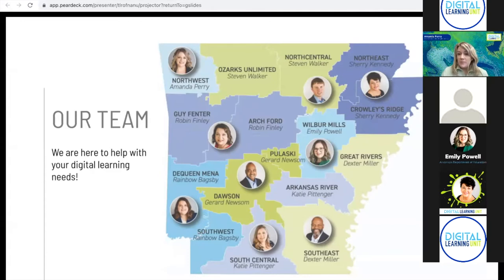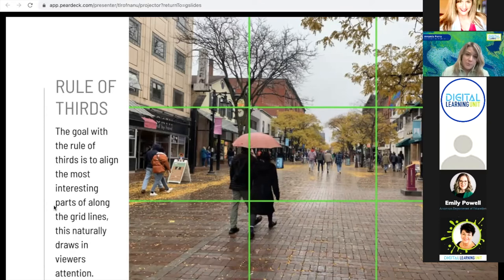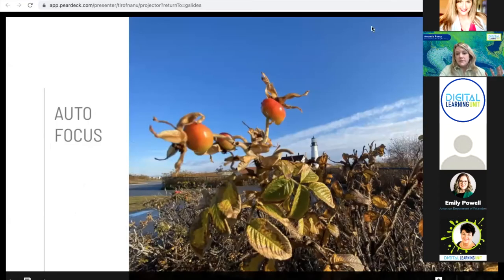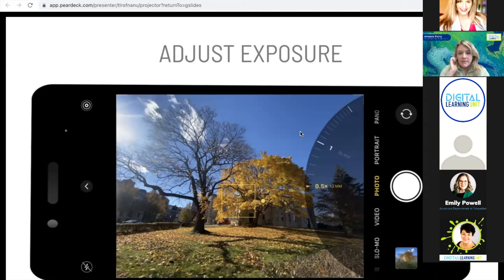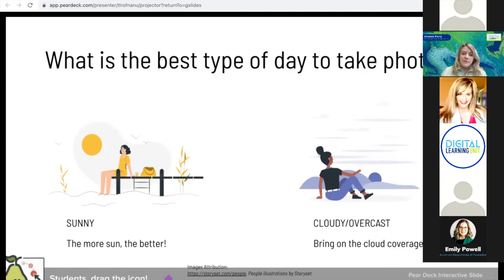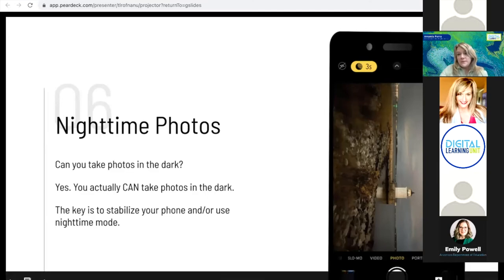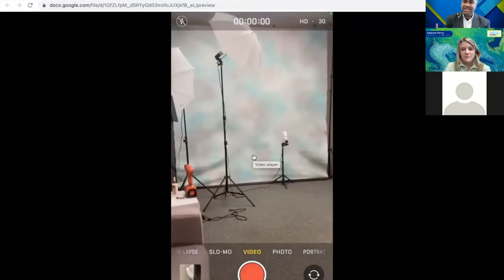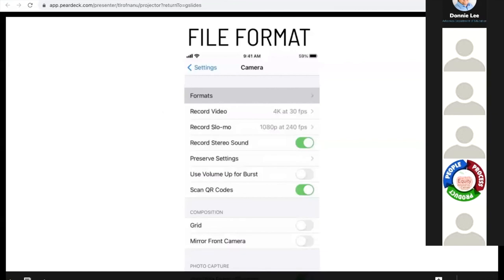Drop Everything and Learn: Tips and Tricks for Taking Better Photos and Videos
Join the DESE Digital Learning Unit as Gerard Newsom, digital learning specialist, and Amanda Perry, Assistant Coordinator of Digital Learning, share some strategies you can start using right away while using your cellphone to take photos and video! This is a recording of the live virtual session that took place on November 18, 2021.